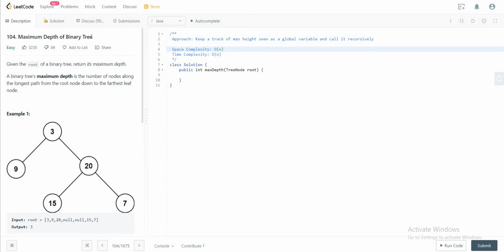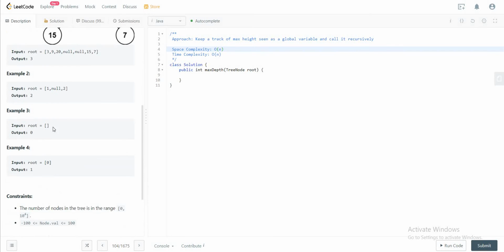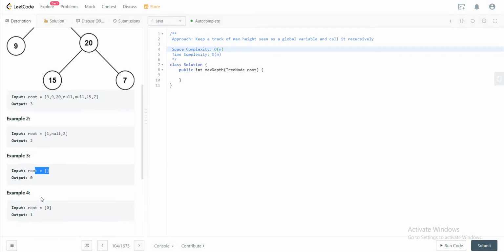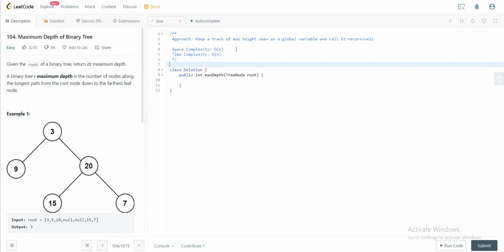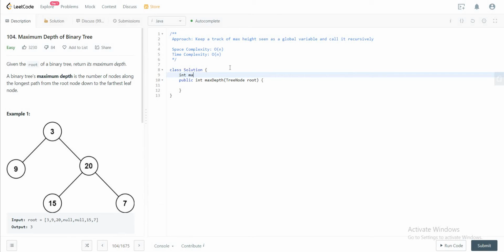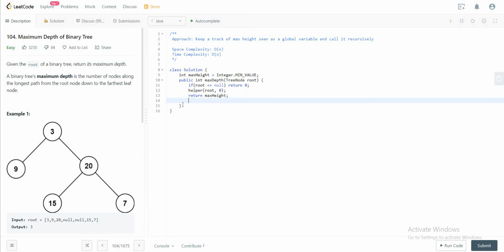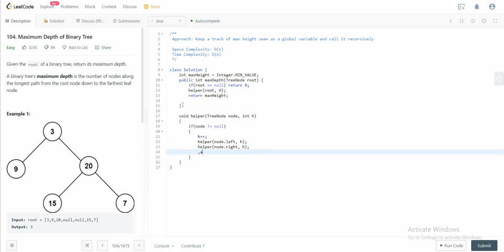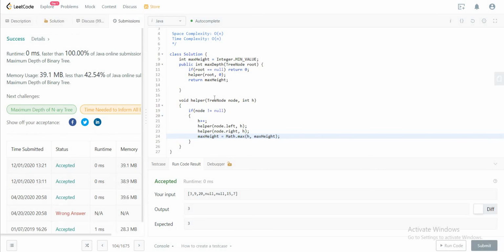104. Maximum Depth of Binary Tree (LeetCode)